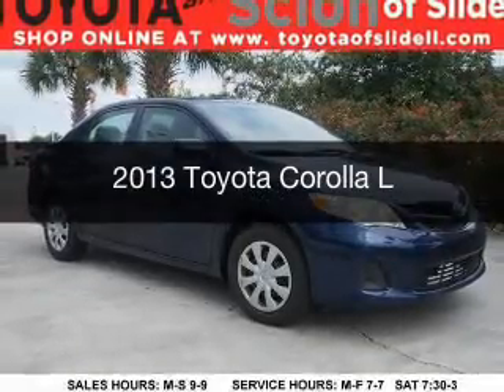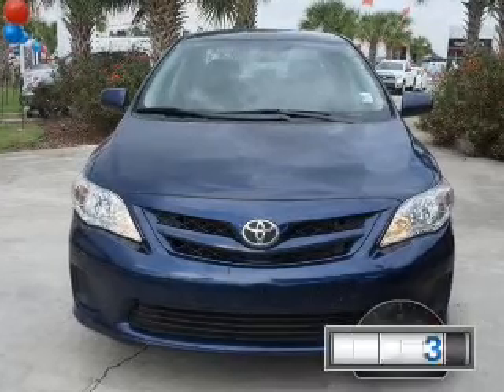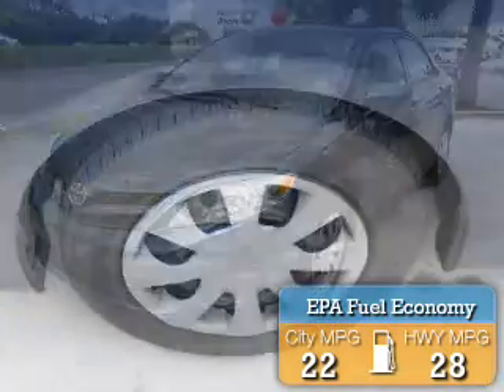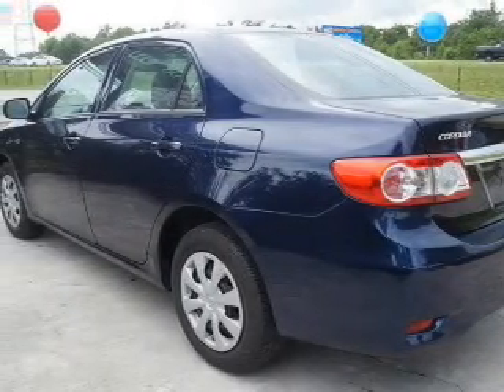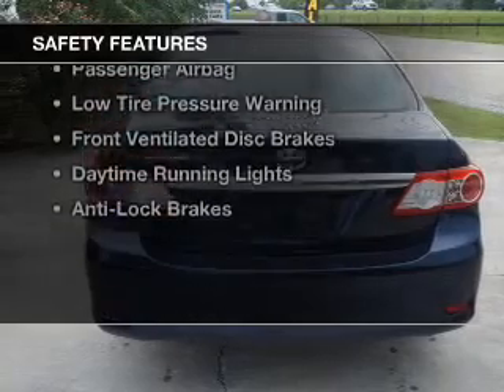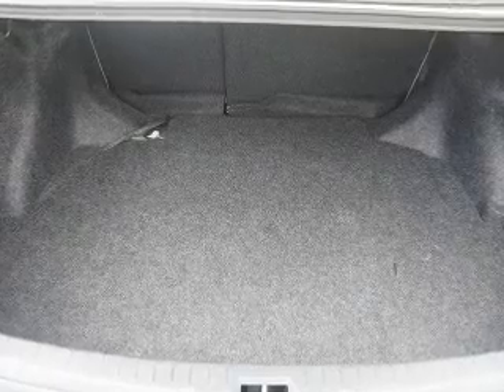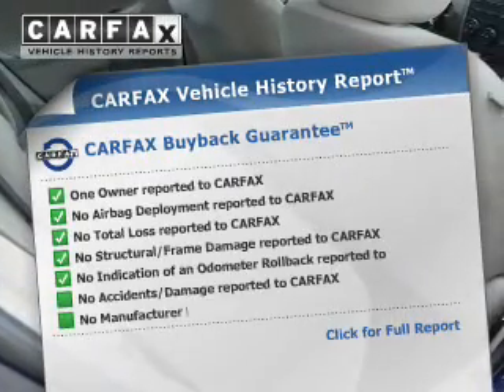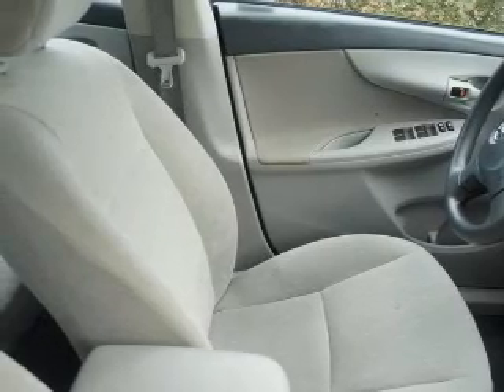2013 Toyota Corolla - Slidell LA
Year: 2013
Make: Toyota
Model: Corolla
Trim: L
Engine: 1.8 liter inline 4 cylinder 16 valve MPFI DOHC
Transmission: 4-Speed Automatic
Color: Nautical Blue Metallic
Mileage: 32488
Address:
300 Howze Beach Rd